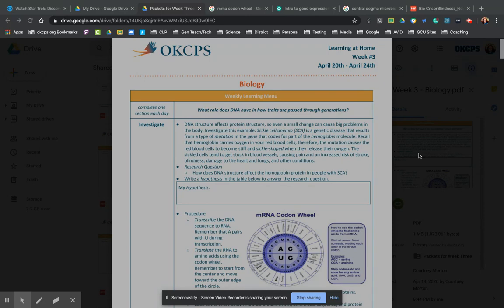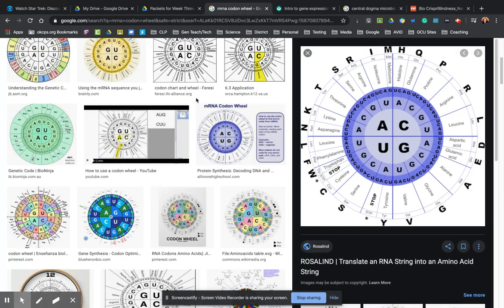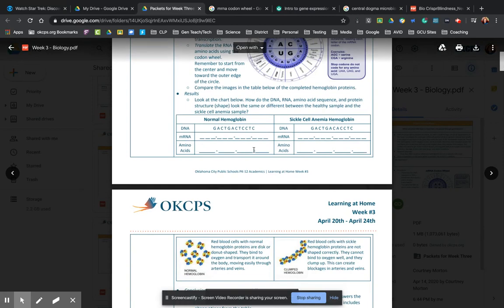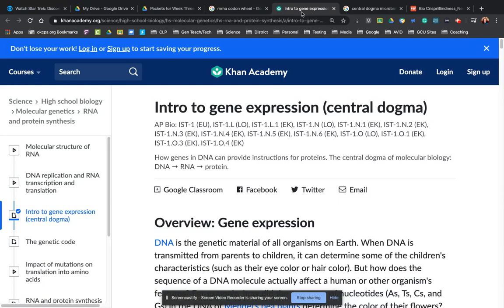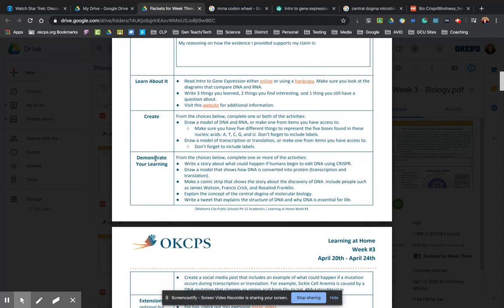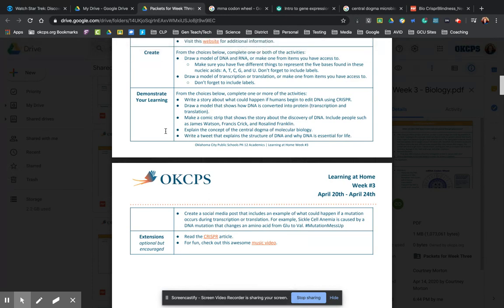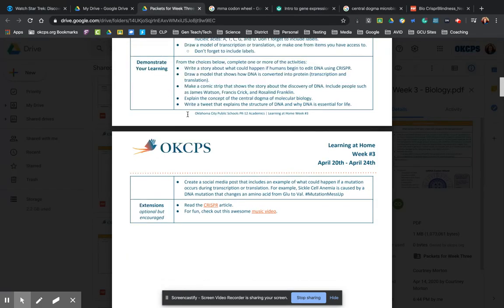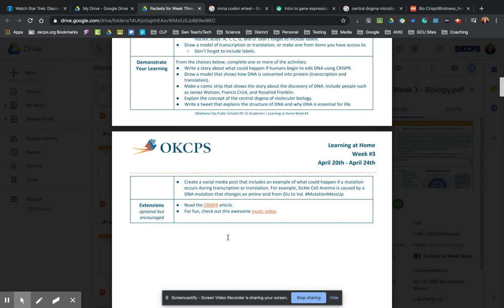Biology Week 3 - OKCPS Continuous Learning Plan